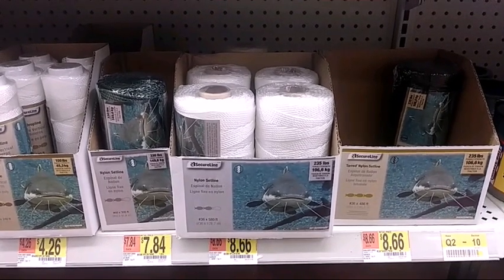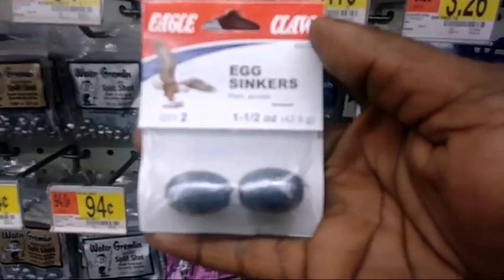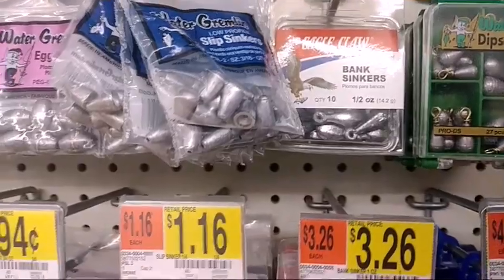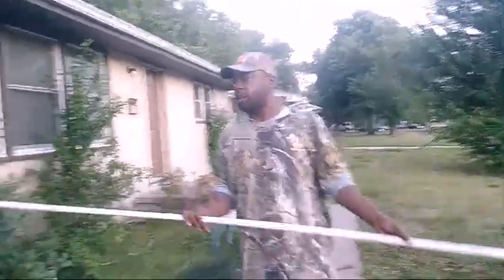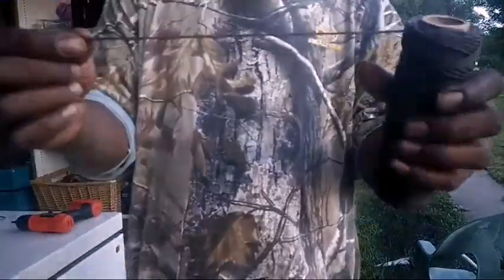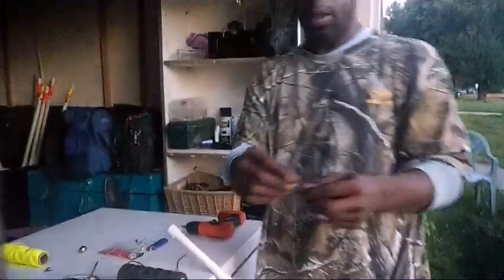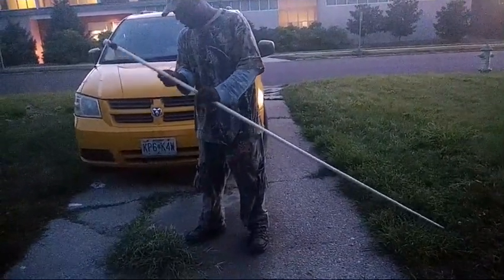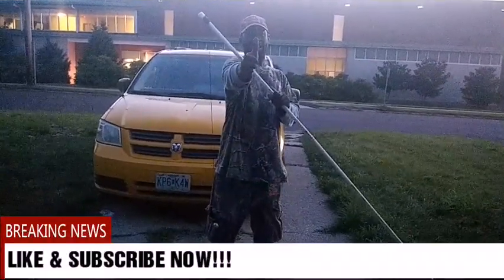DIY How to make your own homemade bankpoles/Diddy poles for catfish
In this video, I show you the products I use to make a homemade bank poles for beginners to use on the river for Flathead catfish.